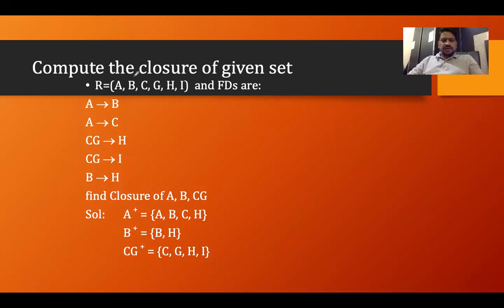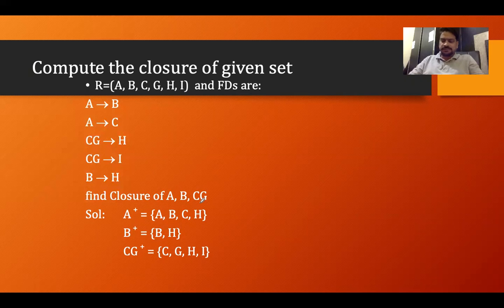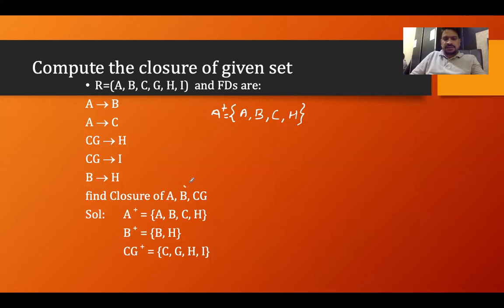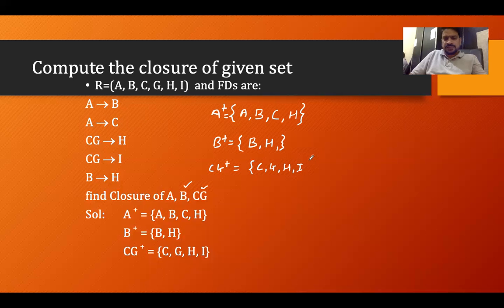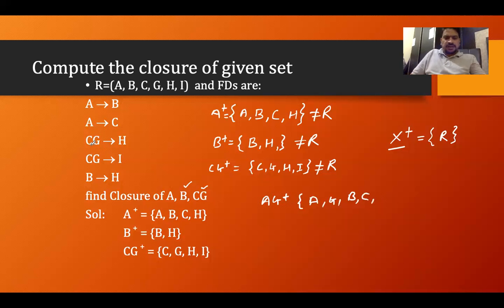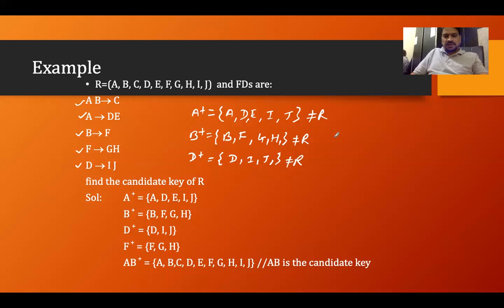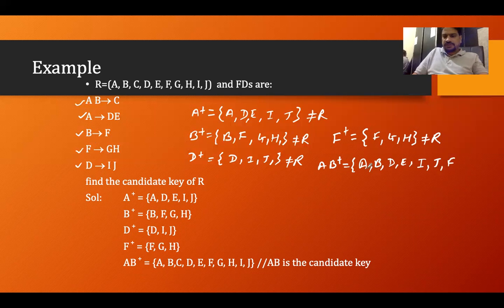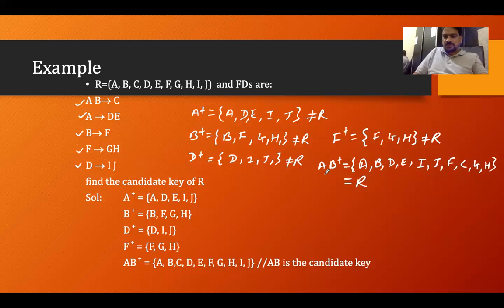Closure of a set of Functional Dependencies | Part - 2 | Lecture - 16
Closure of a set of Functional Dependencies